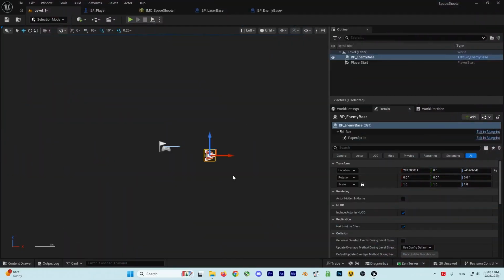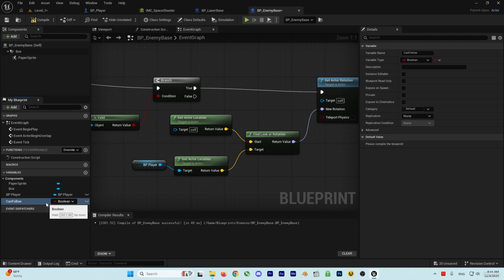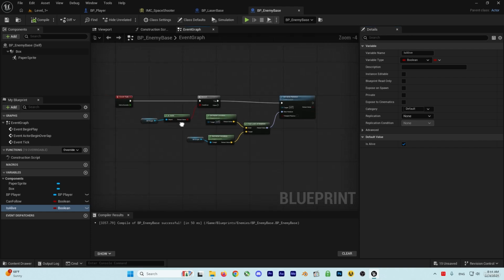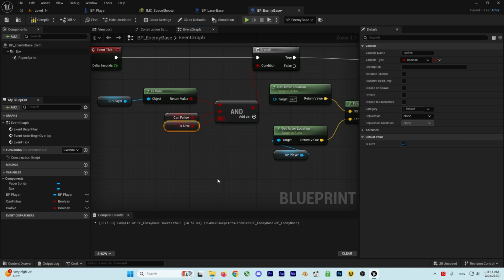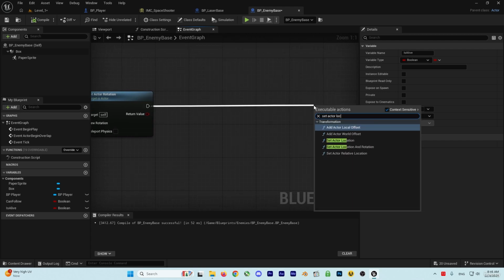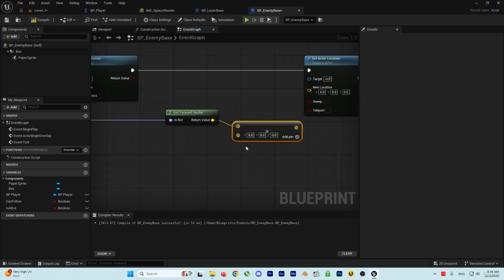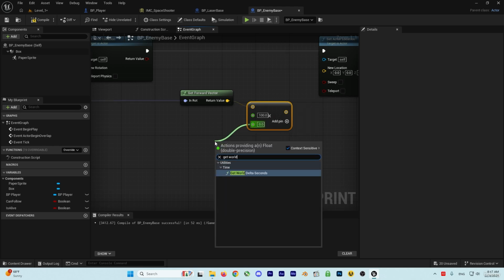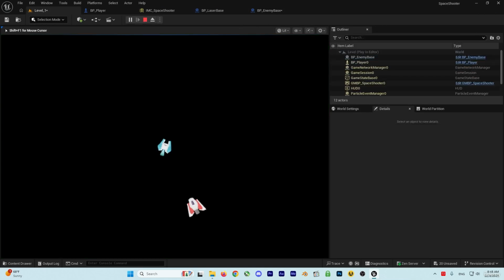Enemy Follow the Player | Simple AI Movement (UE5 Beginner Guide)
In this lesson, you’ll learn how to make an enemy follow the player using simple AI movement logic in Unreal Engine. This is a core gameplay mechanic for enemies, NPCs, and bosses, and it builds directly on player detection and look-at behavior.

Here’s what you’ll learn in this video:

• How enemy follow behavior works
• Preparing the enemy Blueprint for movement
• Detecting the player position continuously
• Using AI Move To to follow the player
• Setting up Nav Mesh for AI navigation
• Controlling follow distance and stop range
• Handling lost target situations
• Smooth movement and rotation toward player
• Testing AI follow behavior in the level
• Common AI movement issues and fixes

By the end of this lesson, your enemy will be able to follow the player smoothly and intelligently, ready for attacks, patrols, or chase mechanics.